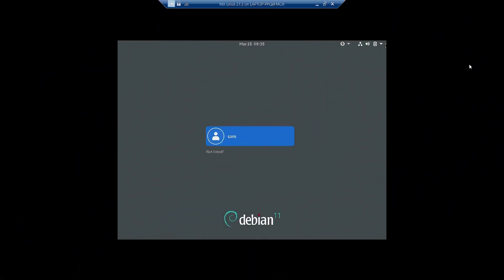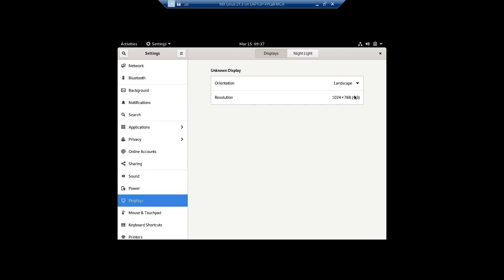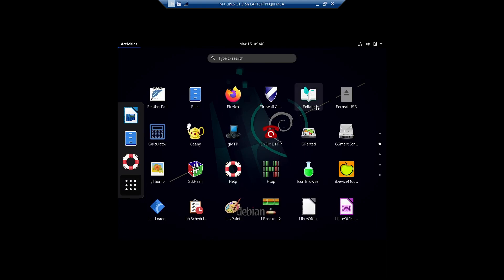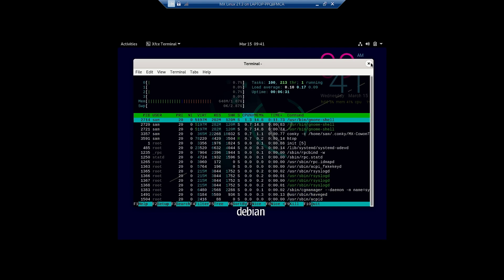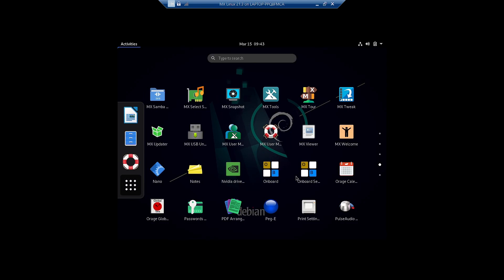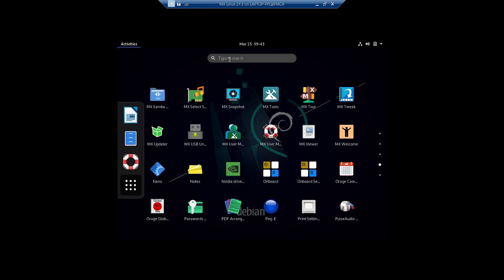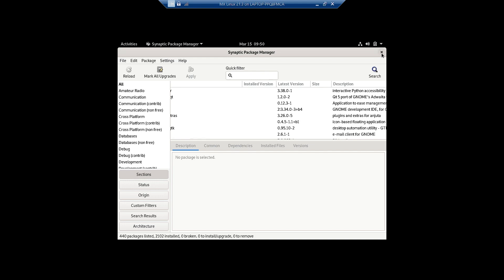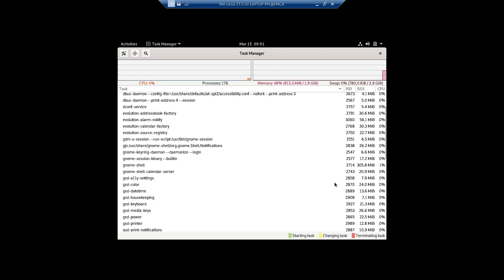Quick Look at MX Linux 21.3 Gnome Desktop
This video features a quick look at MX Linux 21.3 Gnome Desktop. Gnome minimal base installation done using MX Package Installer. Further Synaptic Package Installer can be used to built a full Gnome Desktop.

1) IT infrastructure consultancy and turn key project execution for SME's.
2) IT infrstructure mantainance and operations for SME's.
3) ERP Training.
4) IT training for freshers and trainees.

1) Personal tuitions for BCA, Computer Engineering and Technology Students.
2) Install Best suitable linux distributions for your personal computer systems.
3) IT consultancy for your personal and home needs.
4) Design and execution of networking and security for your home.